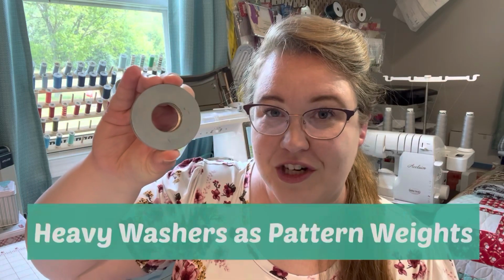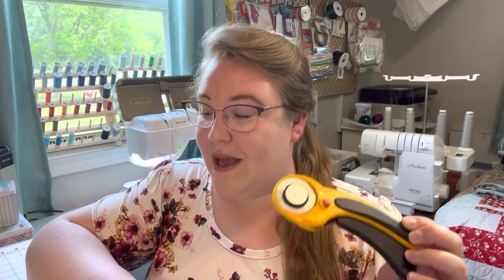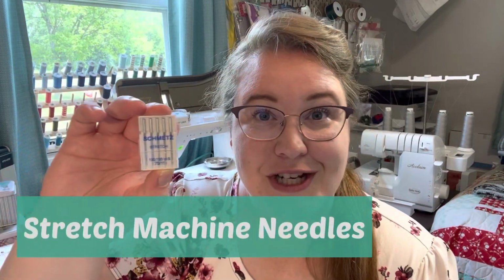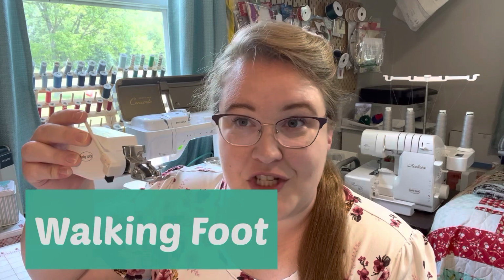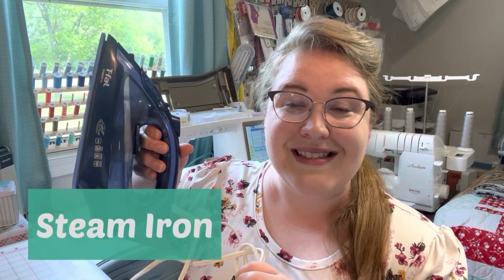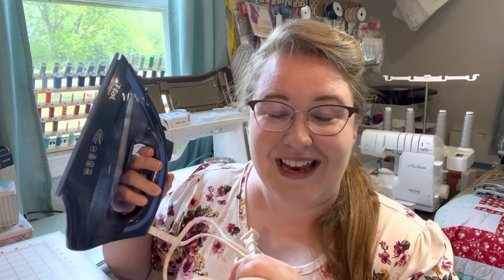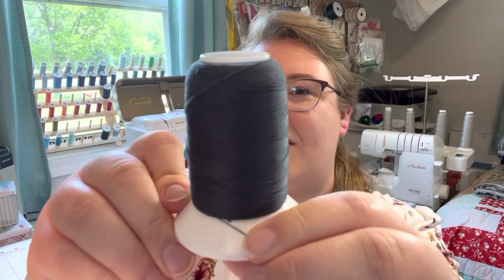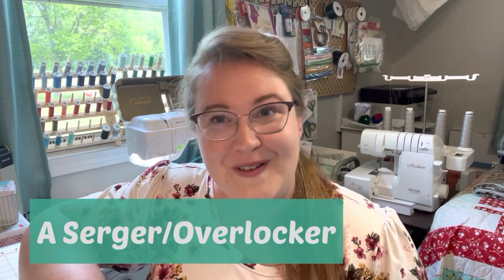Sewing with Knits: Tools for Success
Today is Episode 2 in our Sewing with Knits Series. This series is intended to Inspire and Empower you to sew with Knit Fabric! Today we’re talking about the Tools for Success when sewing with Knit Fabric, some are necessary for me and some are just helpful.

What I’m Wearing Today:
-Styla Galena Dress

Mentioned but No Links available:

-Metal Washers for Pattern Weights

-A Walking Foot for your Regular Sewing Machine

-A Serger/Overlocker

Address:
Tiffany Scherschel